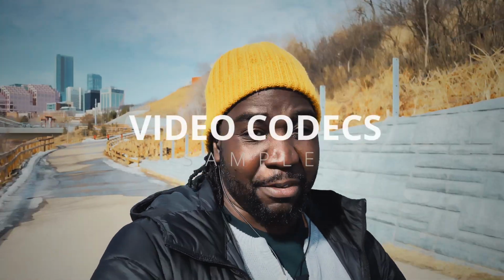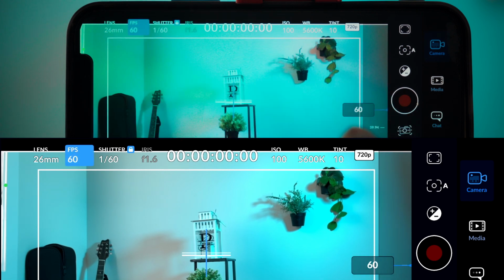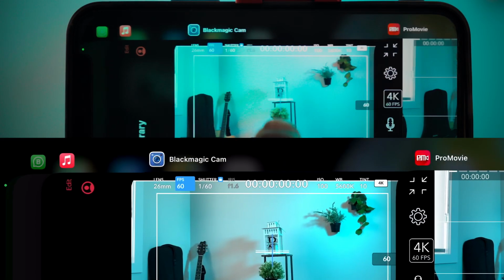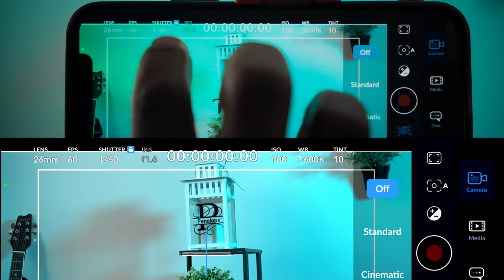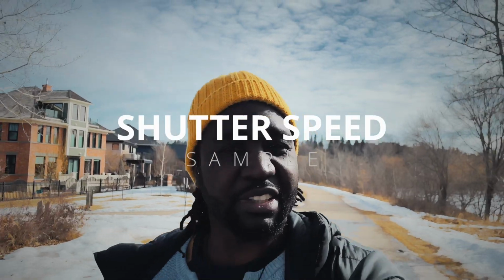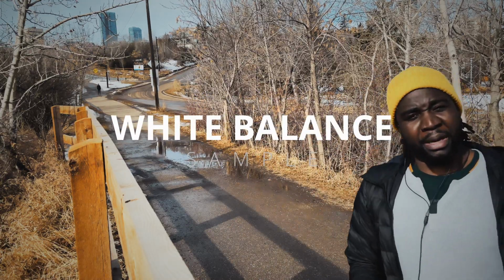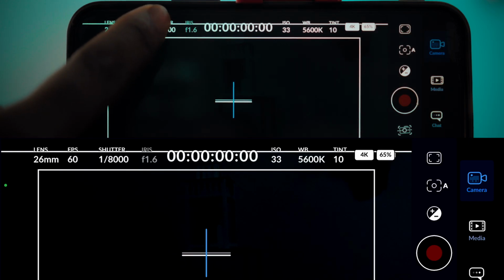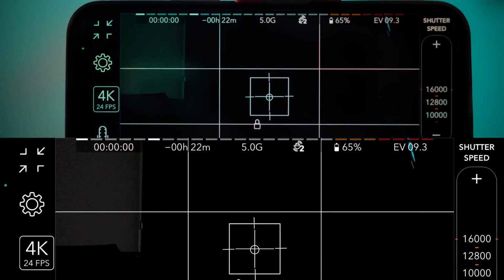The Blackmagic Camera app has the best camera features on the market.